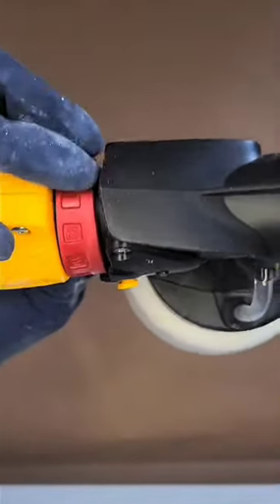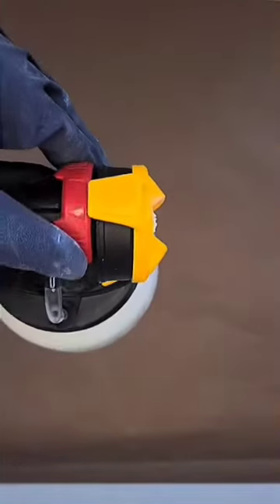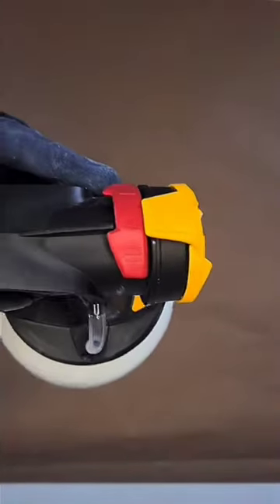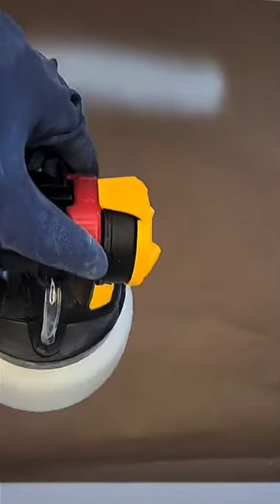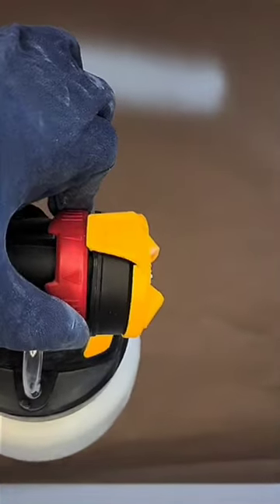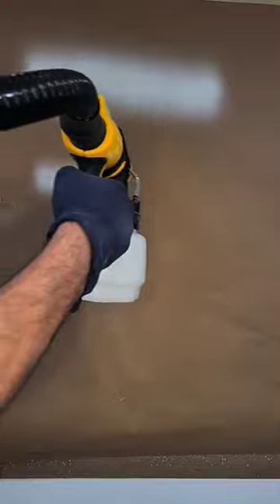DIY Paint Sprayer For Furniture / Review